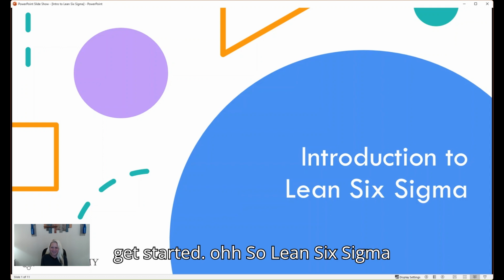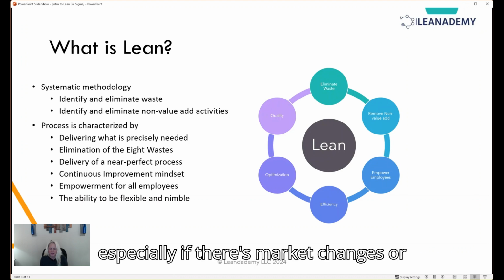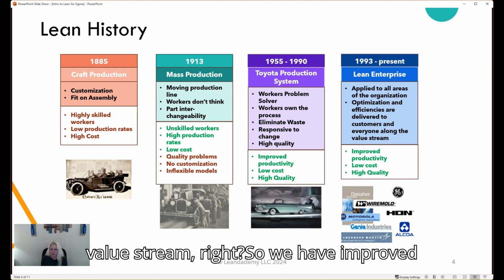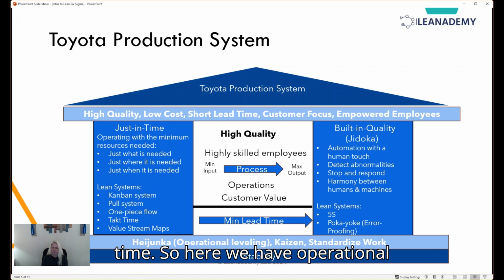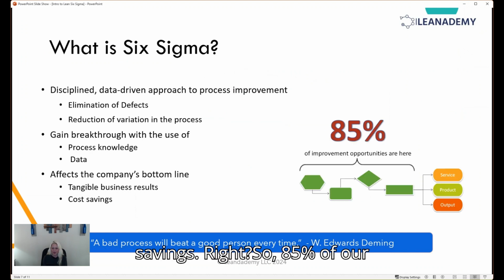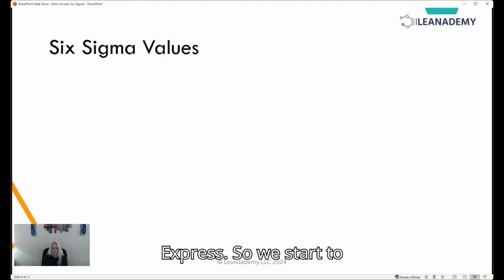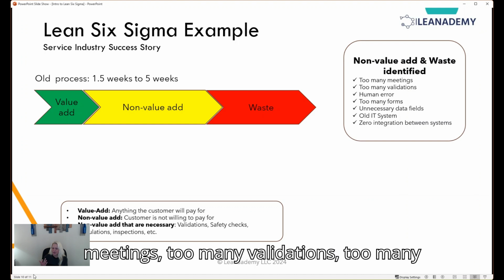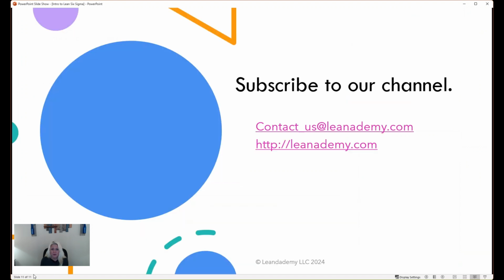Lean Six Sigma Introduction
Welcome to our Lean Six Sigma Introduction Video!

In this video, we dive into the fundamentals of Lean Six Sigma, exploring its principles, methodologies, and how it can drive efficiency and quality in your organization. Whether you're new to Lean Six Sigma or looking to refresh your knowledge, this video is the perfect starting point.

Key Topics Covered:

What is Lean Six Sigma?
What is Lean?
What is Six Sigma?
Benefits of Lean Six Sigma
Real-world Applications

For more in-depth resources and to learn how Lean Six Sigma can transform your business, visit our